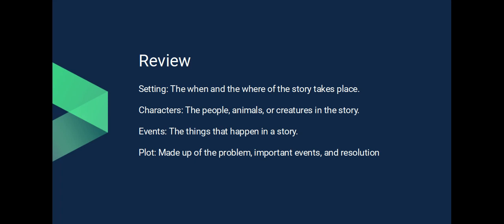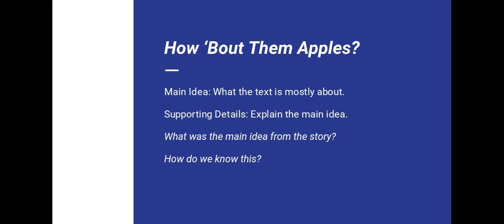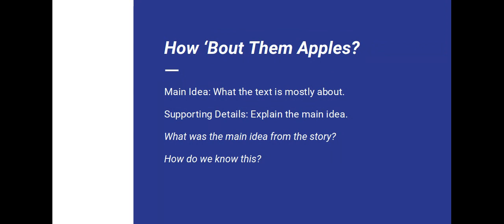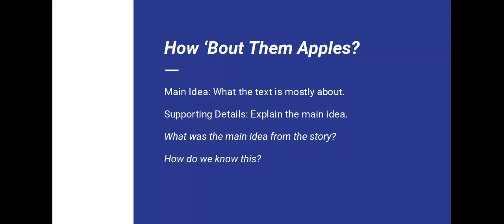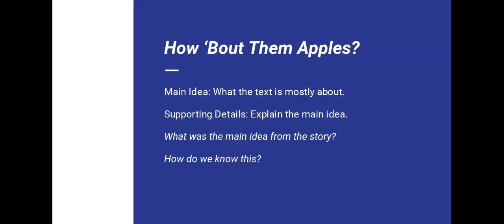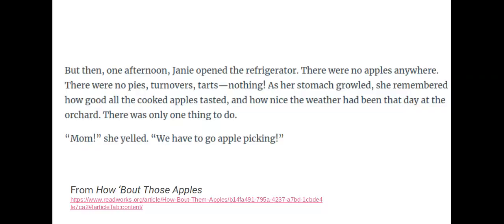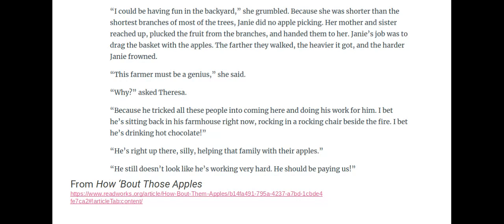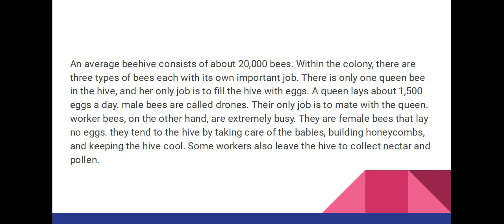Presentation #2 - Google Slides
This is an example of a screencast lesson!